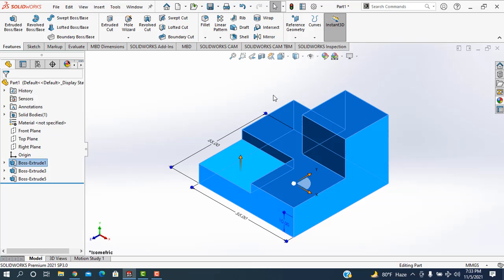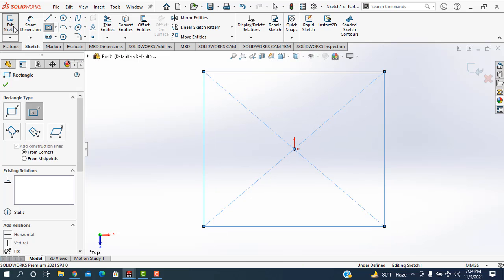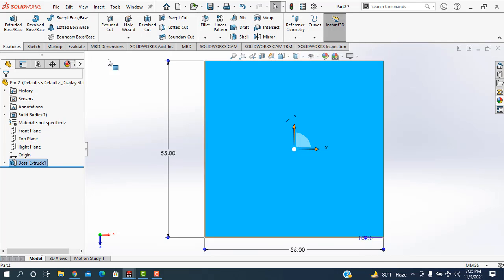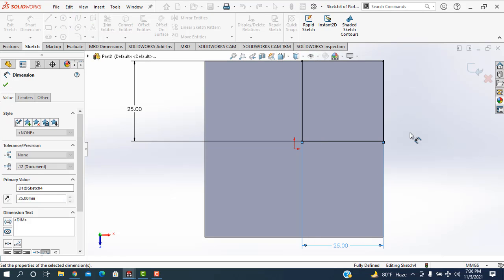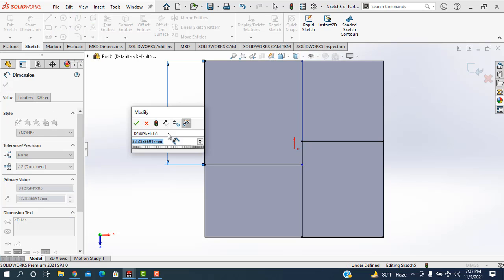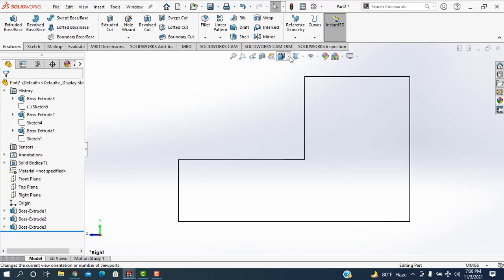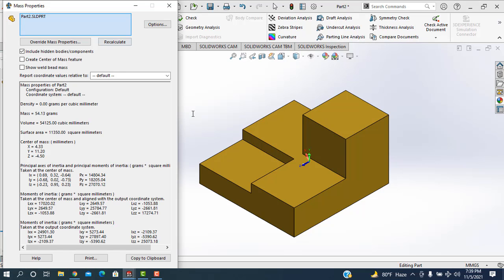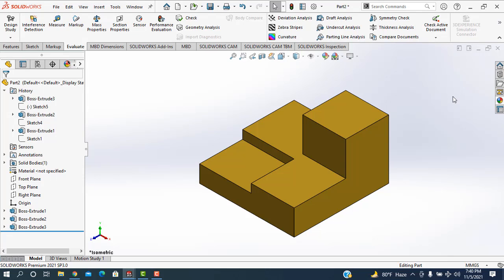Finding Volume and Views of Isometric drawing - Redesign Engineering